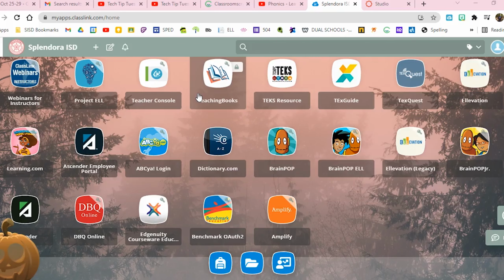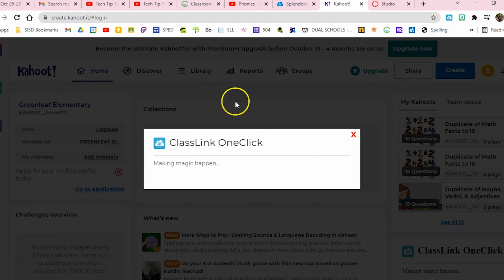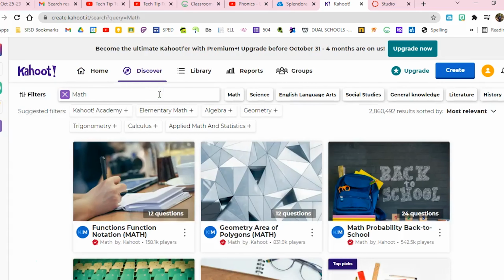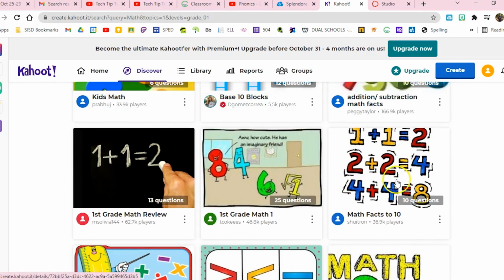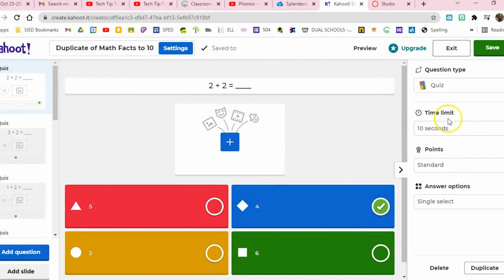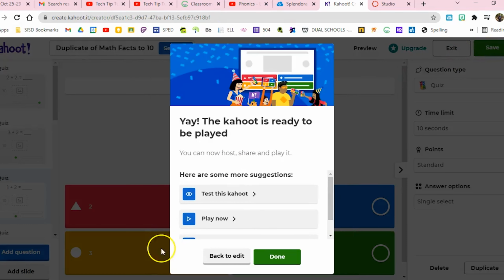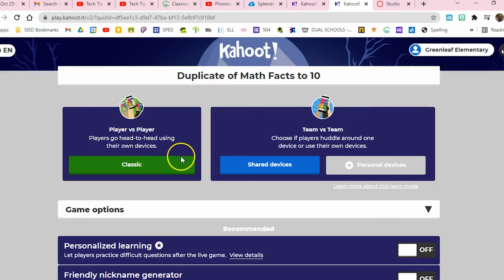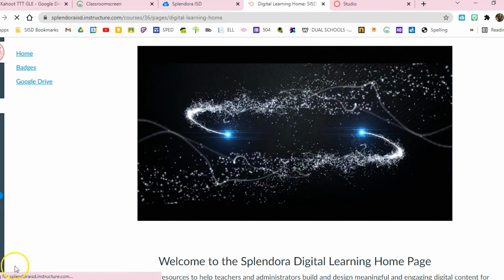Tech Tip Tuesday S03E05: Kahoot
This week Alexiz and Gloria from Greenleaf Elementary show us how to use Kahoot to create engaging reviews and formative assessments.